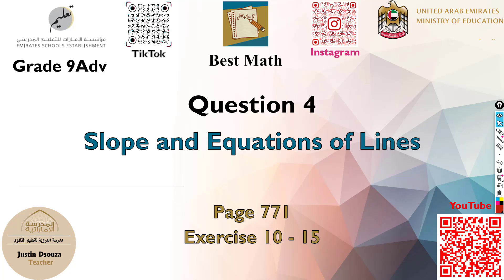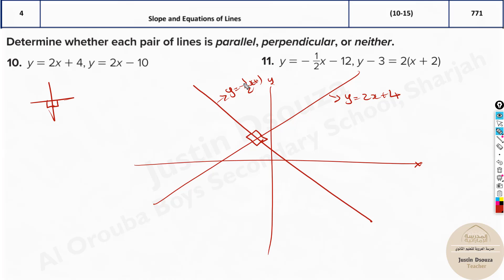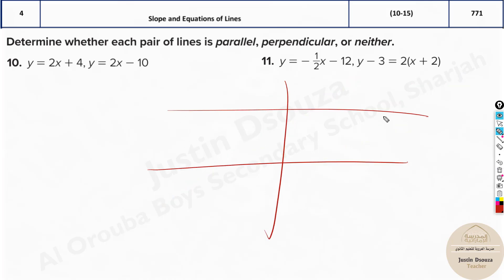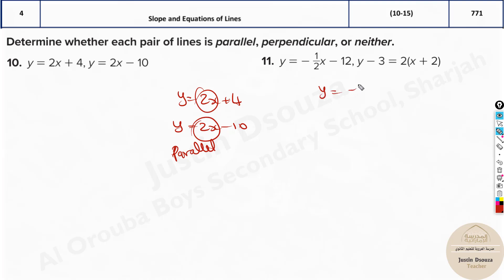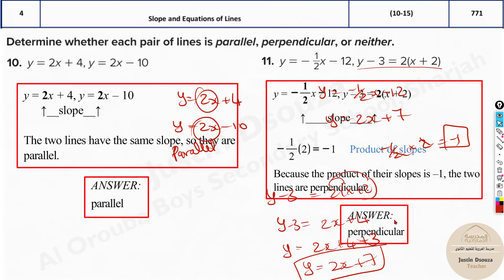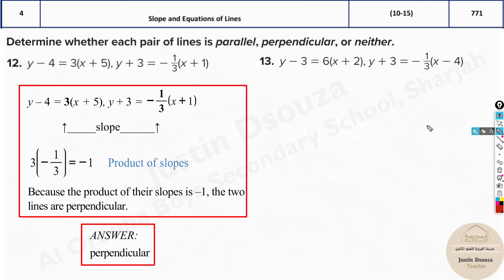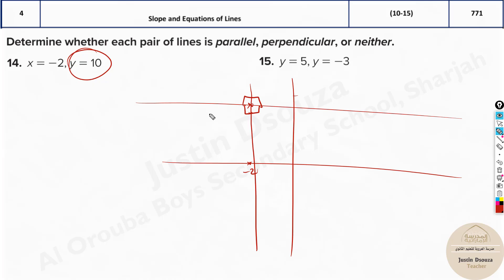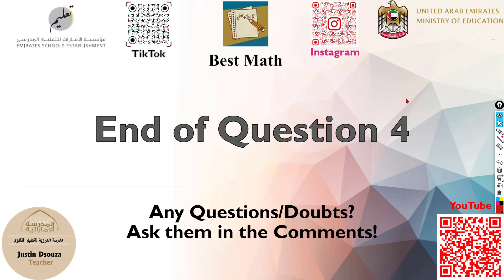Slope and Equations of Lines | Q4 P1 | 9A | EoT3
G9A Question 4 Slope and Equations of Lines